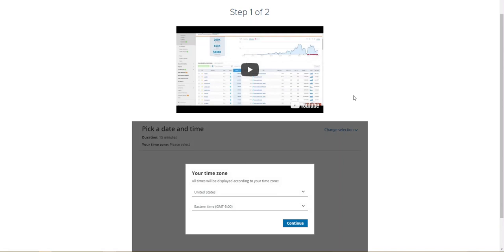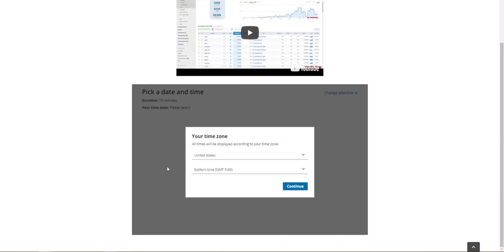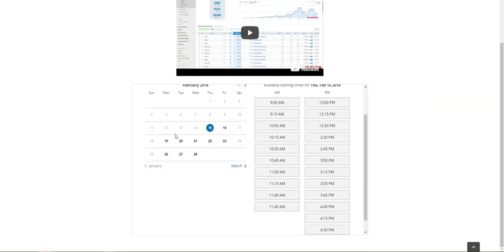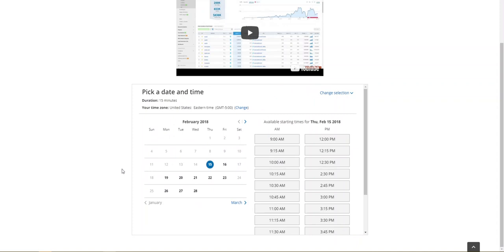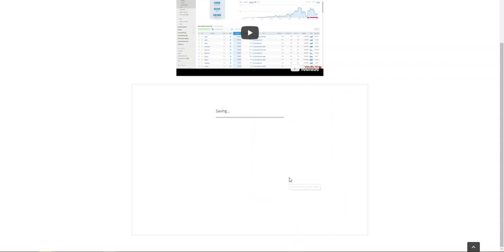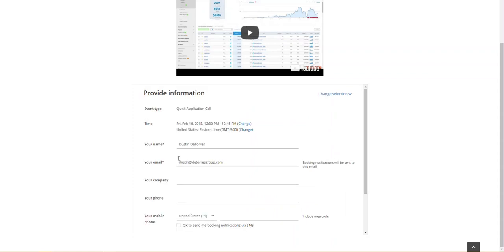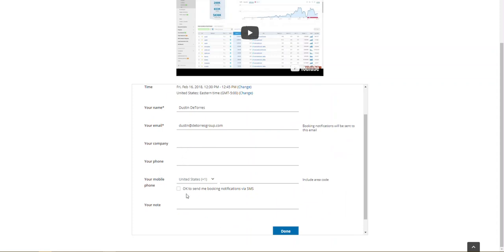DG Application Tutorial 021418